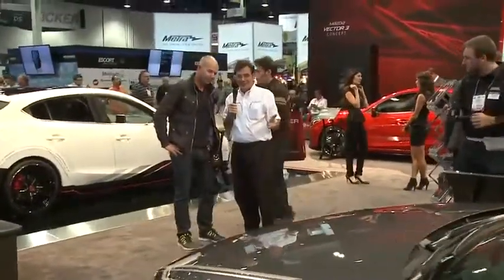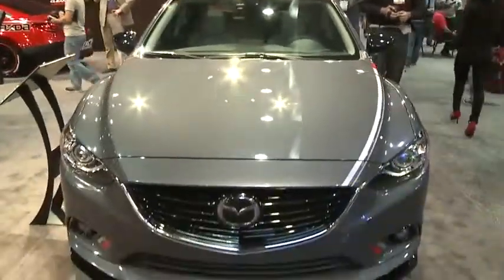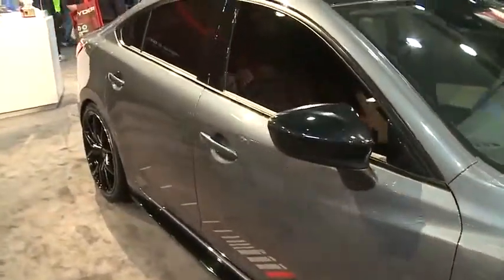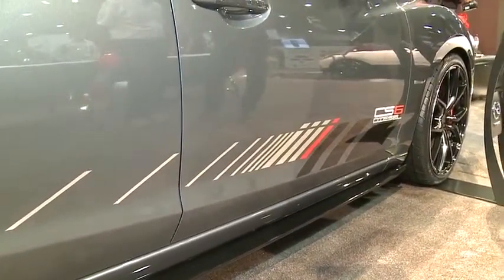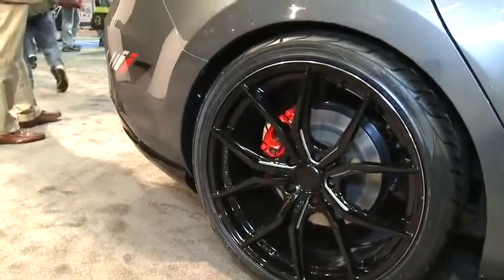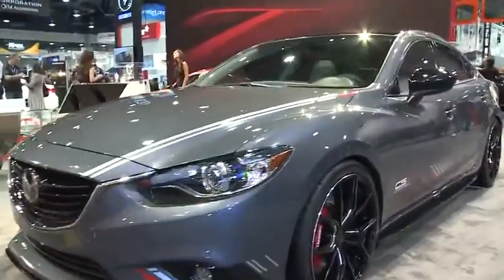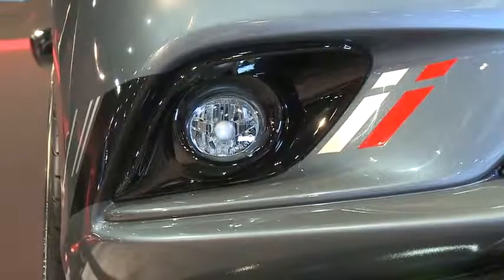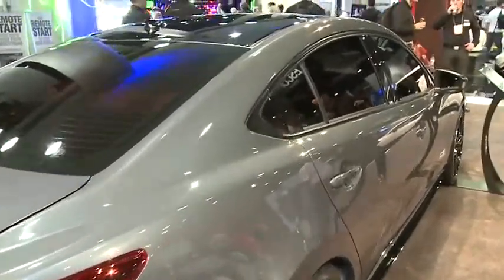2013 SEMA Show Mazda Club Sport 3 & Mazda Club Sport 6 Mazda USA